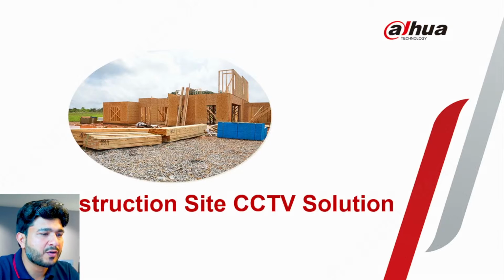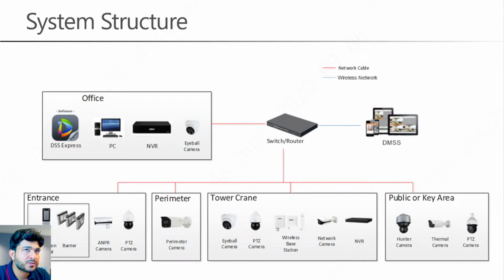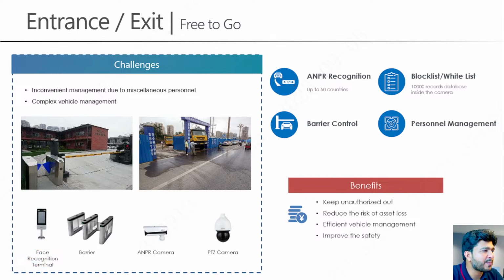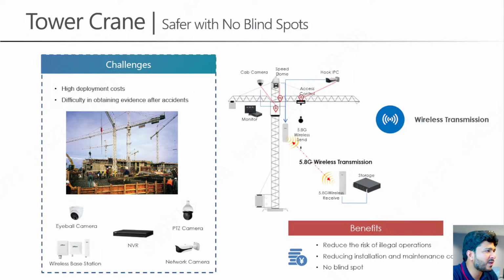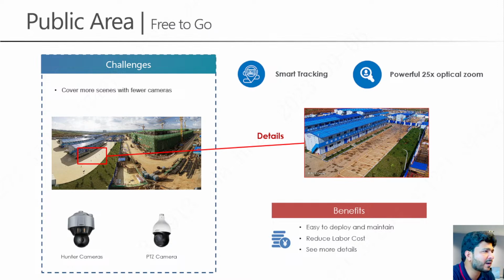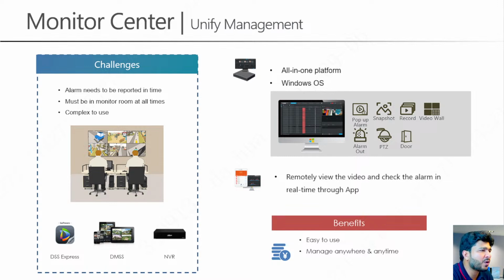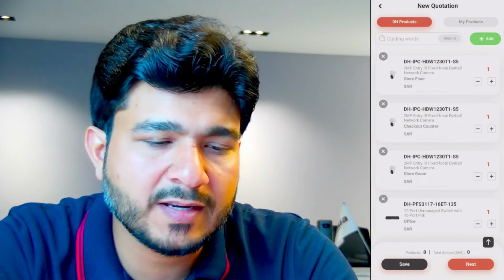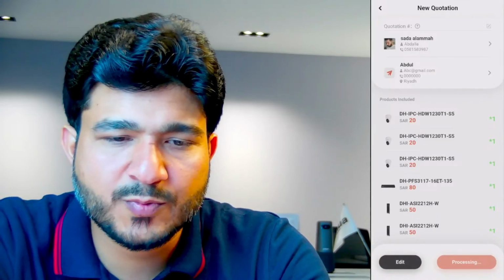DAHUA SMB SOLUTIONS